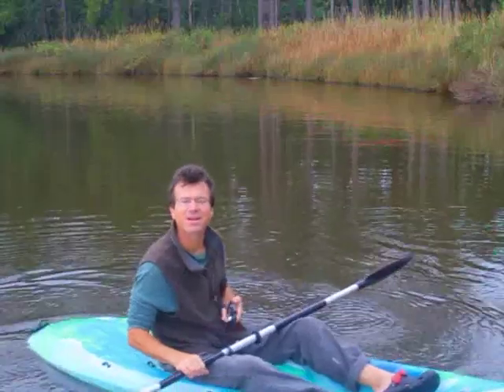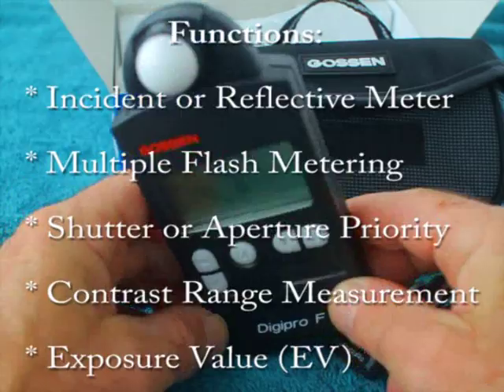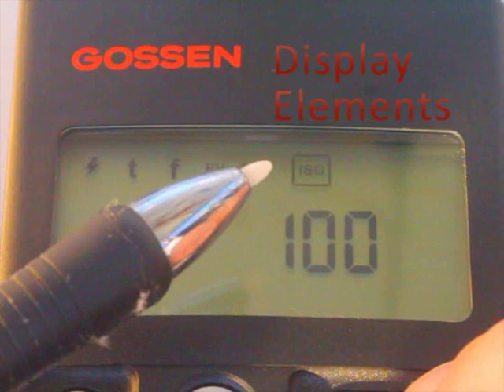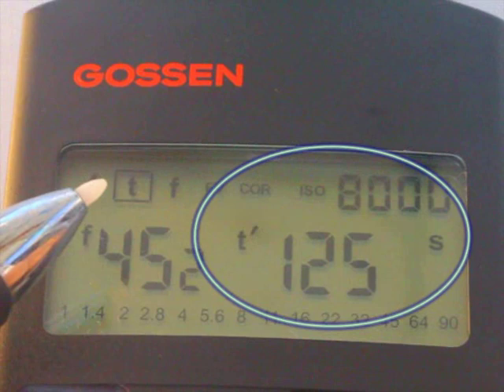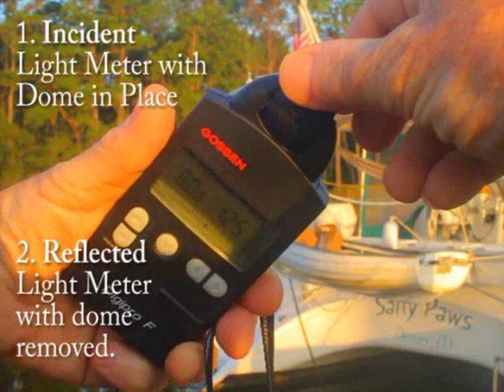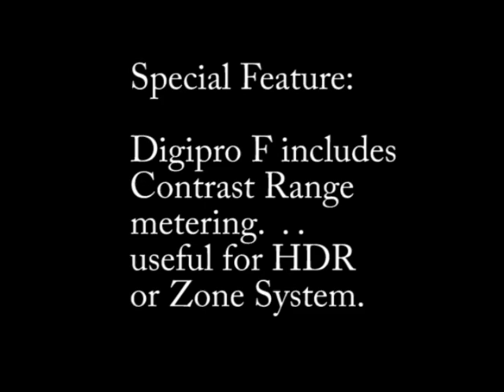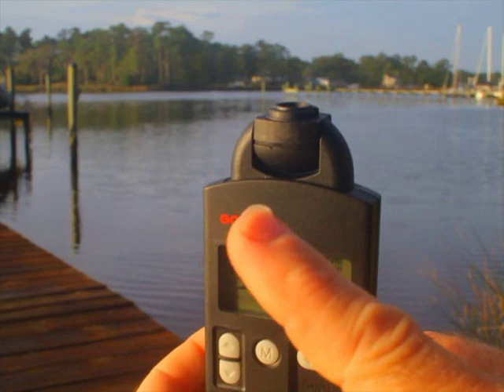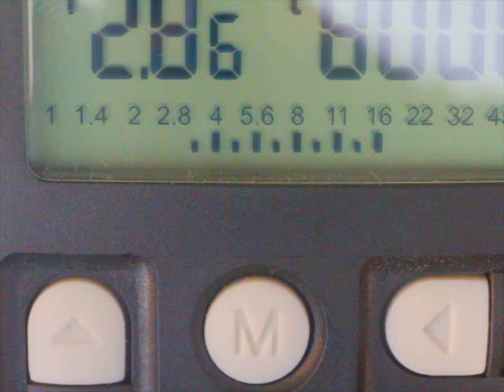Gossen Light Meter Review by Jim Austin Jimages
Why do photographers use hand-held light meter?

In the video, I show you why as I unbox a Gossen hand-held light meter, take it into the field, and show some advantages of using an external, hand-held light meter over an in-camera reflective meter for getting successful exposures in challenging light.

The meter, Gossen's Digipro F Exposure Meter, is an convenient tool to solve exposure problems. I've been using this meter for awhile, as it took the place of my older Sekonic light meter.

The Digipro F allows you to measure incident light. It works with film, from ISO 3.2 to ISO 8000. The micro-processor controlled meter measures shutter speed readings from 1/8000 second to 60 minutes, and aperture readings from f/1 to f/90.  It's flash sync speeds range from 1 second to 1/1000 of a second.

For those new to incident light metering, here is a little on this topic. To properly expose a scene, you need to measure the amount of light that exists in that scene. There are two ways to do this: an incident meter reading or a reflected meter reading.  The Digipro F includes both types. The video shows results with the incident meter.

An incident meter measures the light falling on the subject, even when back-lit or in scenes with a lot of contrast.  It provides a clear display of shutter and aperture settings, even under dark, bright and high contrast conditions.

Reflective in-camera light meters can give misleading readings since they are based on middle gray and they average the exposure to 18% gray.  Try photographing someone on a really bright day, or when light is bouncing up from water or sand, and your in-camera meter can give inaccurate exposures.

In the video, I used the Digipro F to solve common exposure problems. The meter accurately gave a perfect exposure for a portrait even in a bright, back-lit scene aboard a sailboat.